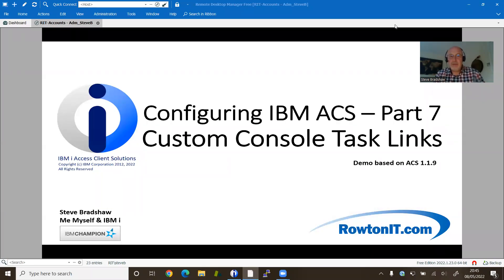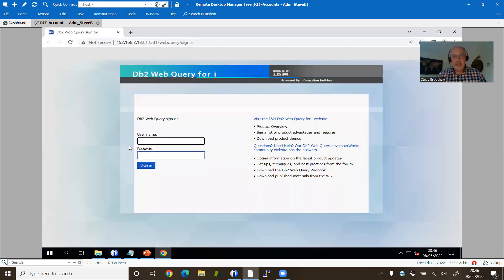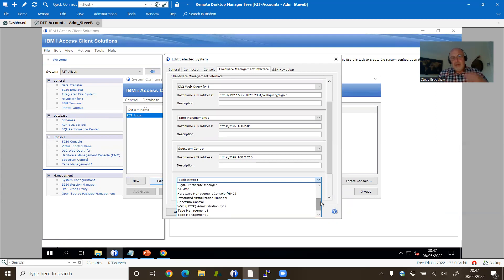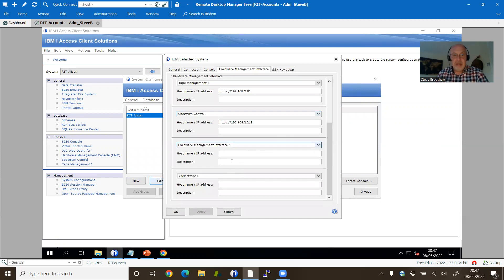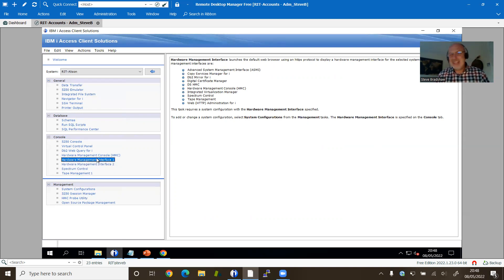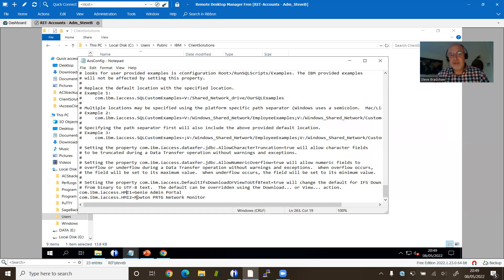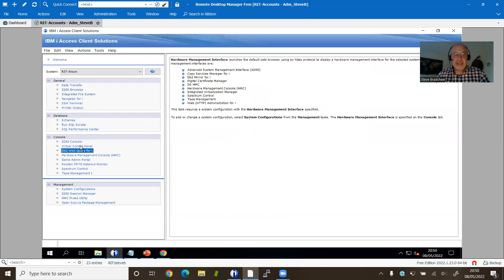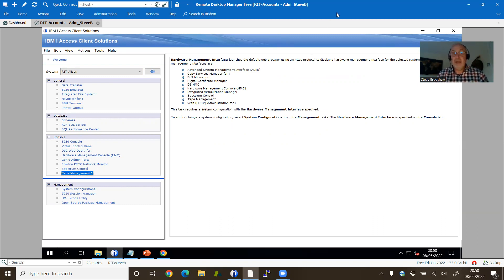Configuring ACS Part 7 Custom Console Task Links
A hidden gem for SysAdmins was introduced in ACS 1.1.9, it is the ability to customise the name of two console links. This may not sound like much but when you have many systems to manage and some of the links you use do not fit the standard IBM descriptions, then this is truly useful.